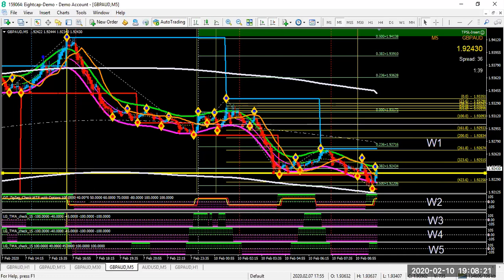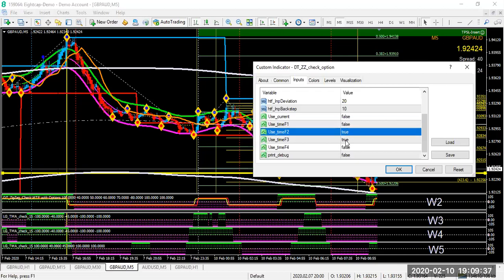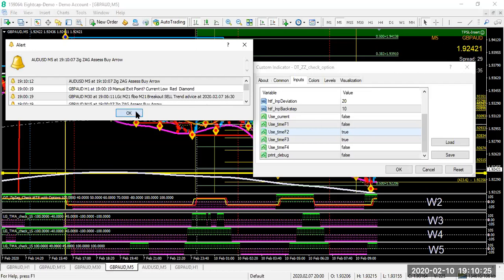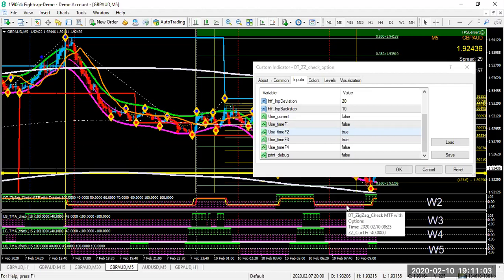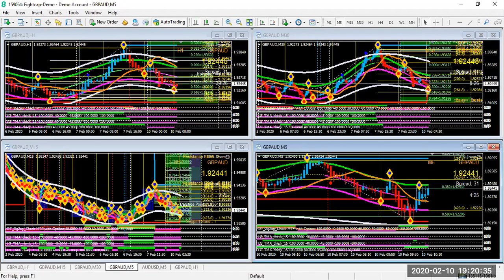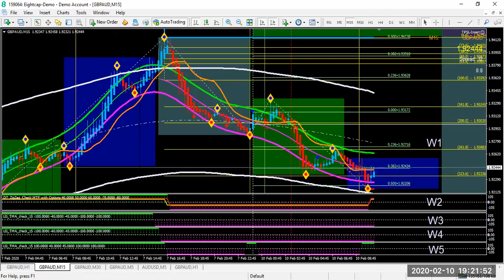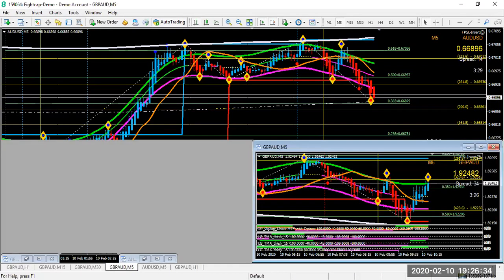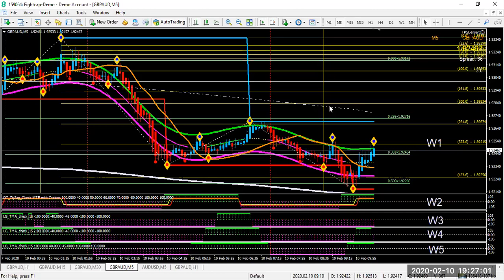Webinar 10th February 2020